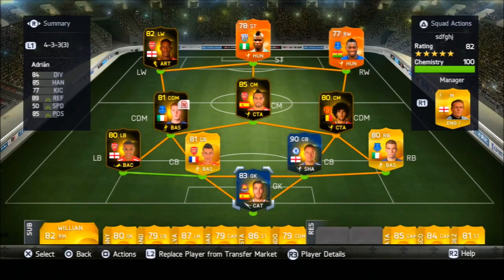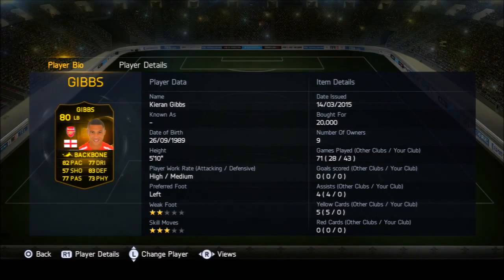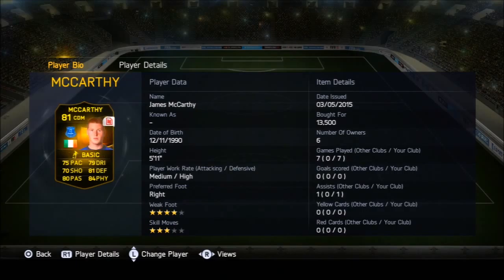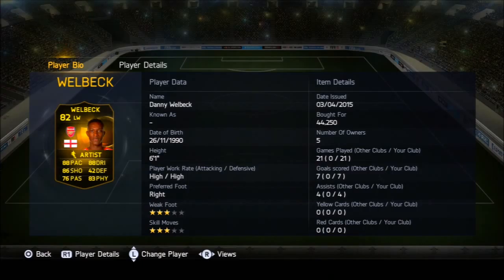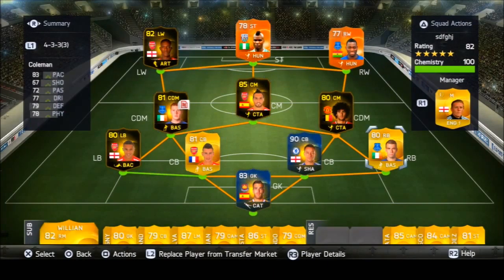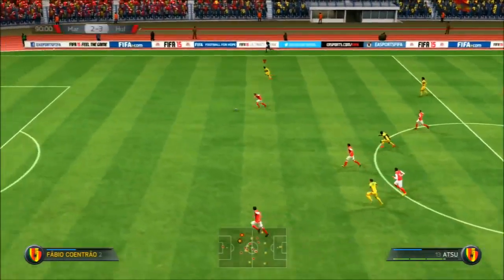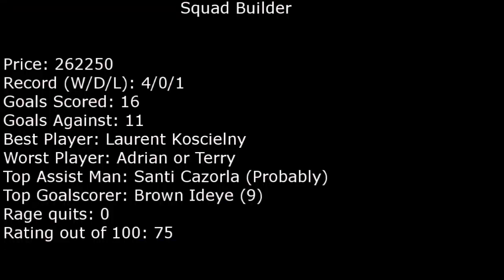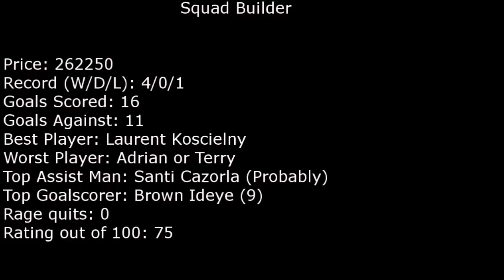FIFA 15 Squad Builder Premier League 250k ft TOTS Terry and Adrian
MY MC channel

Add me on PS3: woodymark123. I don't have next gen or xbox sorry. Please don't spam or you will be deleted. I do make some videos on that account so please understand that I can't play at certain times :)